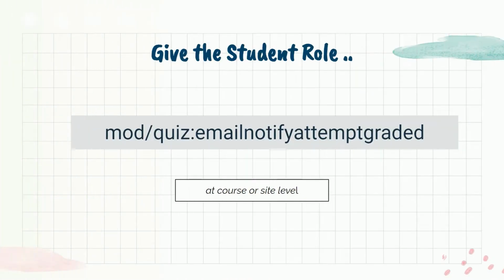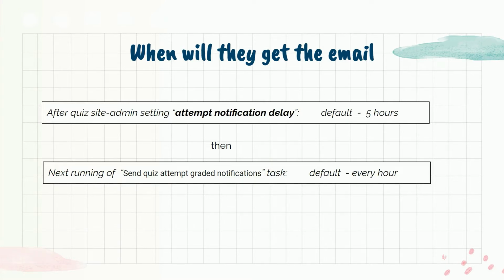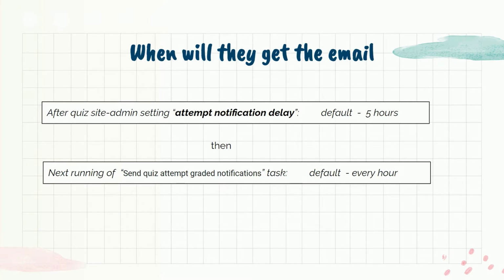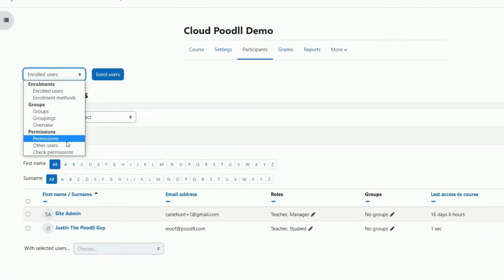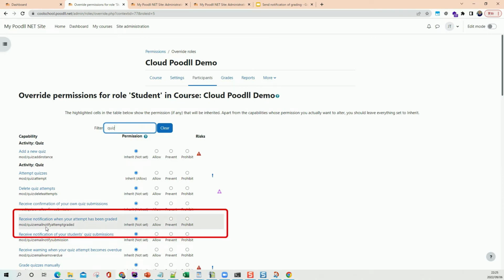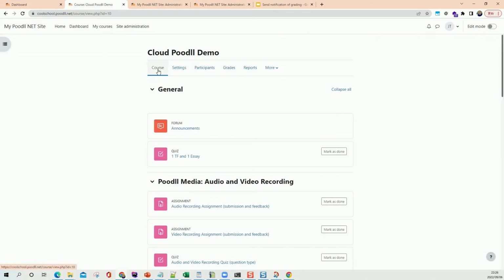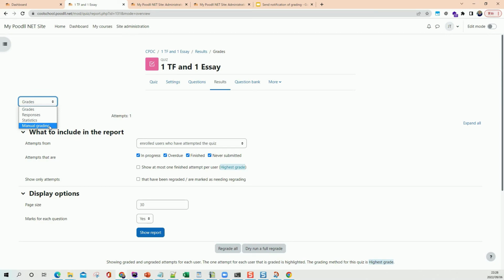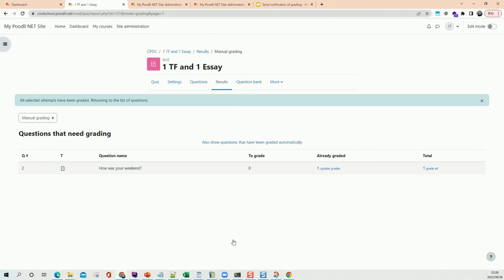Notify Students when Quiz is Graded in Moodle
This video explains how to send students an email automatically when their Moodle quiz attempt has been graded.